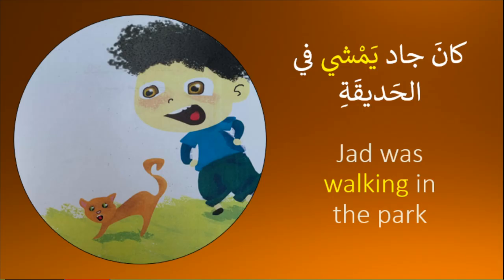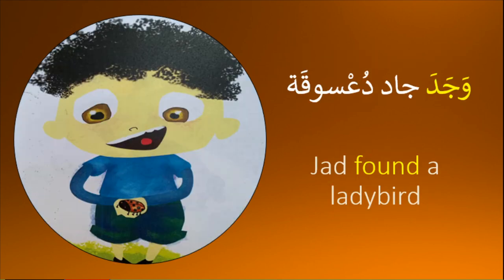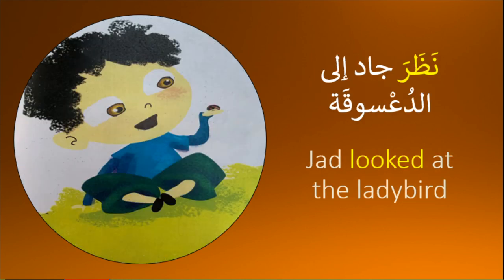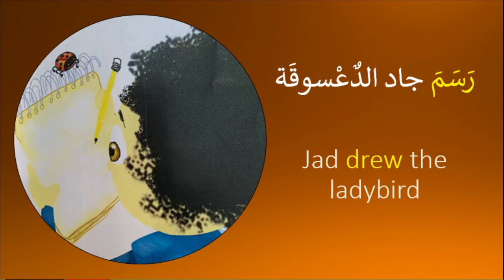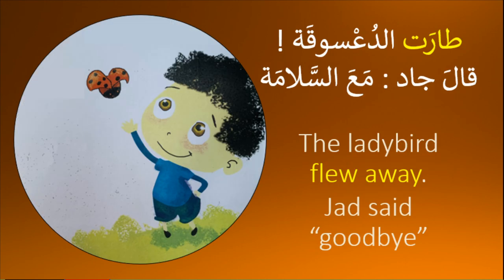Arabic Reader 4 “ Verbs “ أفعال - MSA Beginners - Learn Arabic with Razan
- Learn how to read simple Arabic sentences .
- Learn some Arabic verbs such as “ He was Walking , He Found & He Drew , He Said “
 ( يمشي ، وجد ، رسمً ، قال  )